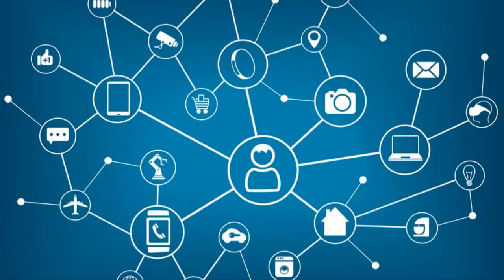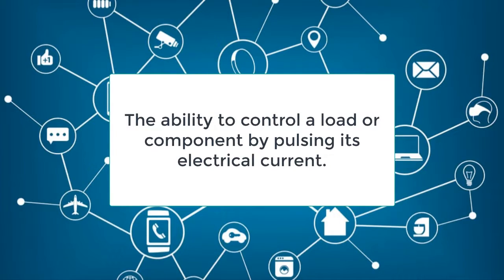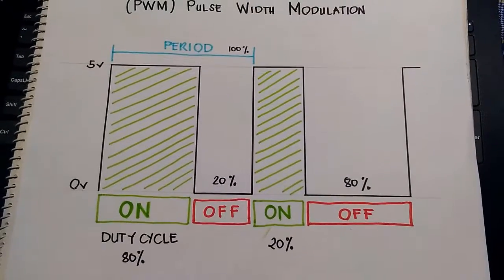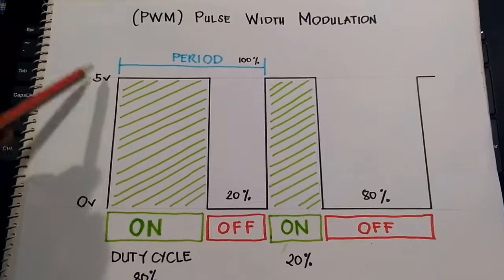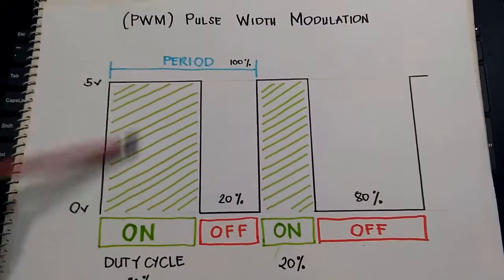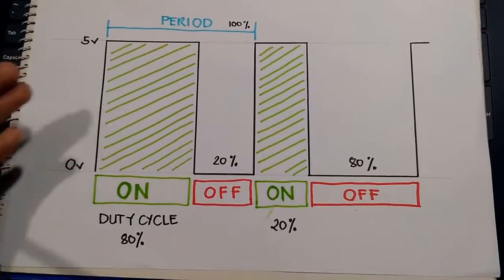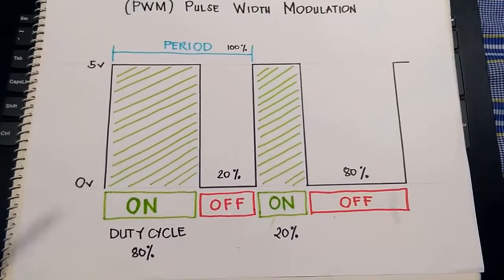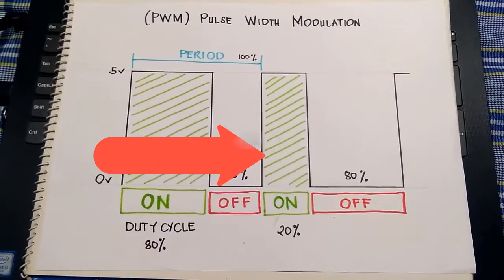What is Pulse Width Modulation (PWM) ?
Subject: IT Free Elective 2
Instructor: Daryll A. Cabagay

Irene Claire N. Canusa